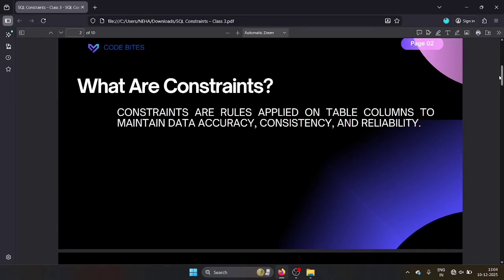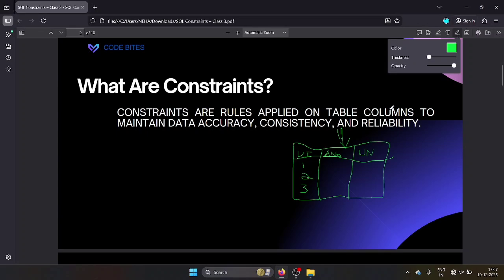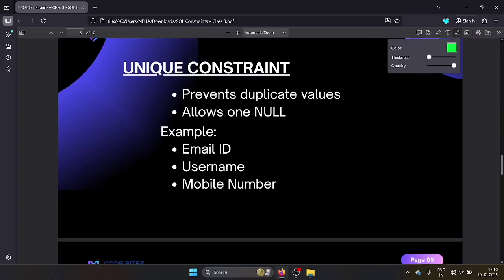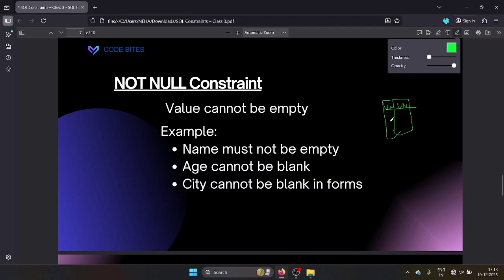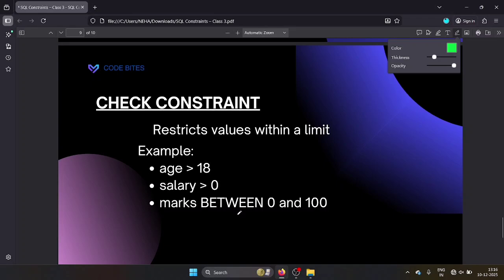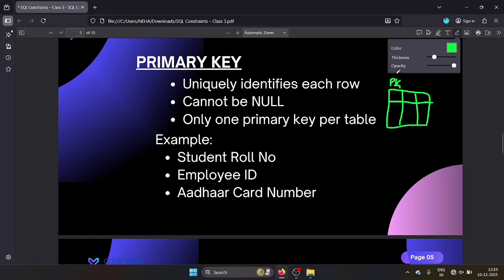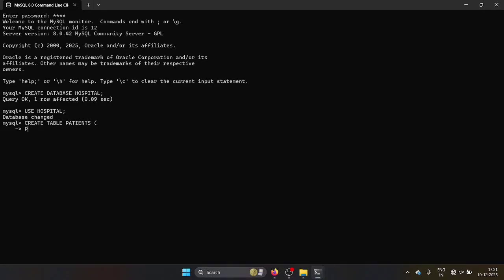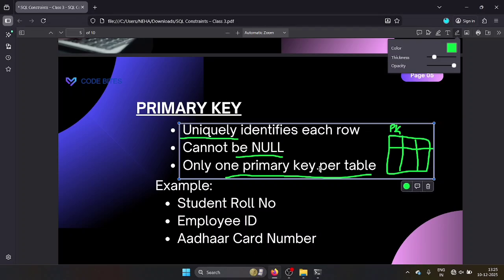SQL Constraints Explained for Beginners 🔥 | PRIMARY KEY, UNIQUE, NOT NULL, DEFAULT & CHECK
🚀 Learn SQL Constraints with simple and practical examples!

In this video, we’ll understand the 5 important SQL Constraints that every SQL beginner should know:

🔑 PRIMARY KEY – Uniquely identifies each record
⭐ UNIQUE – Prevents duplicate values
🚫 NOT NULL – Ensures a column cannot have empty values
⚡ DEFAULT – Automatically assigns a default value
✅ CHECK – Ensures data follows a specific condition

This tutorial is explained in a simple and beginner-friendly way, making it useful for students, freshers, developers, and anyone preparing for SQL interviews.

📚 In this video, you’ll learn: • What are SQL Constraints?
• Why are Constraints important?
• PRIMARY KEY
• UNIQUE
• NOT NULL
• DEFAULT
• CHECK

If you're learning SQL, MySQL, Database Management, Java, or preparing for technical interviews, this video is for you! 💻🔥